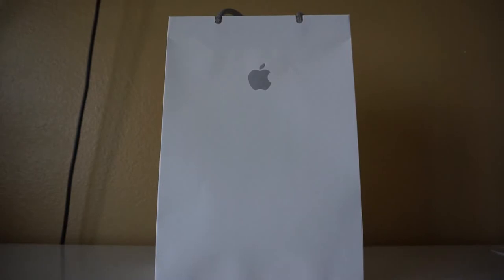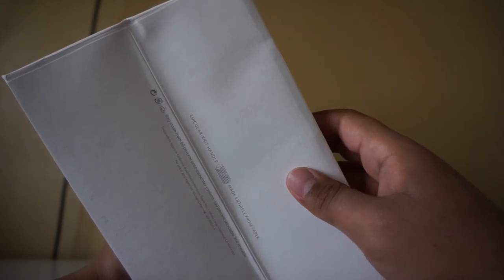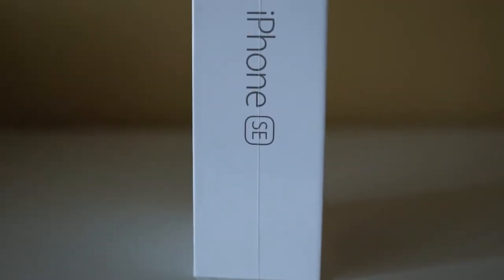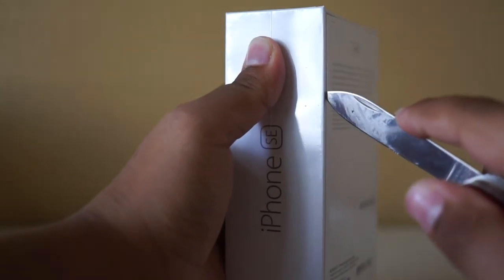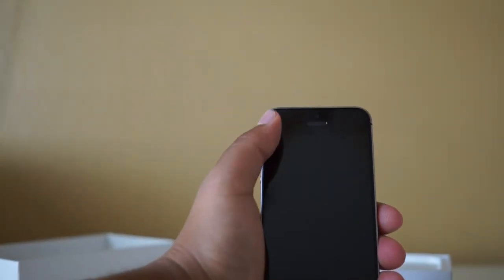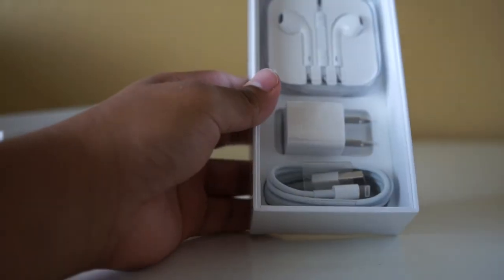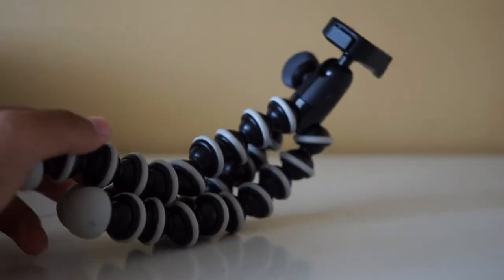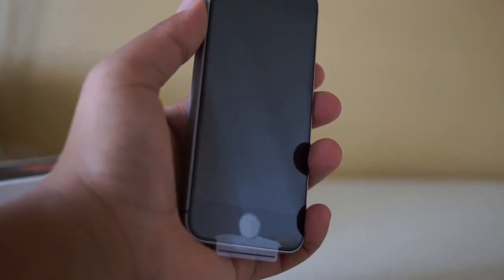Iphone SE unboxing and first impressions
This is my unboxing of the all "new" Apple iPhone SE. small edition, same edition, or senior edition really doesn't matter because its really cool!